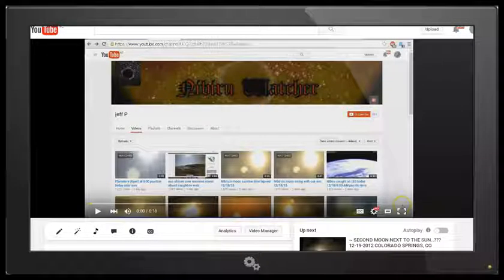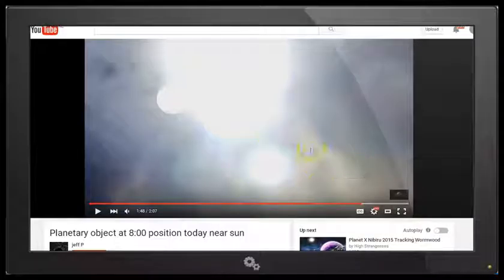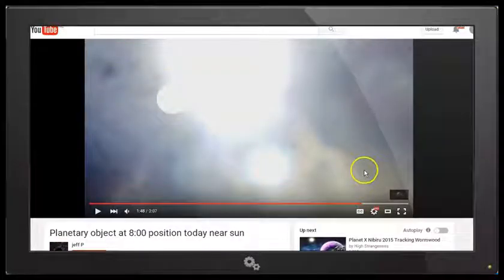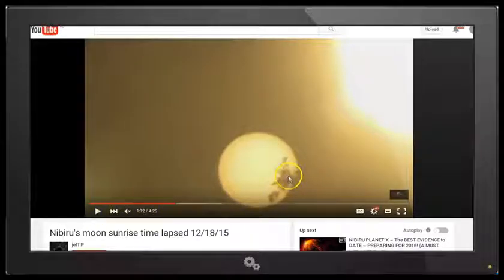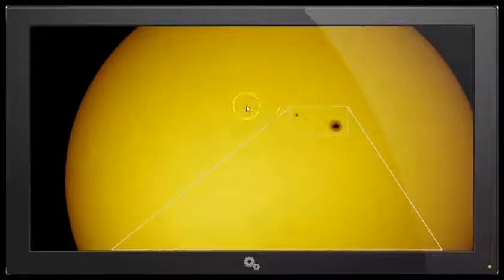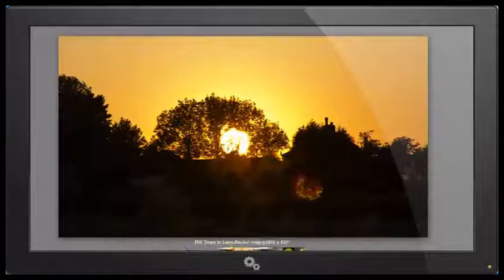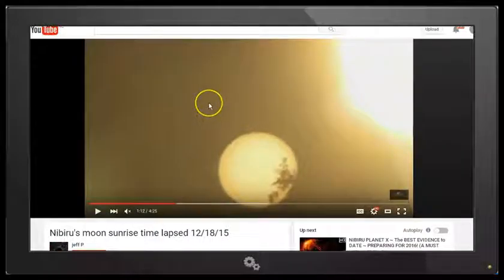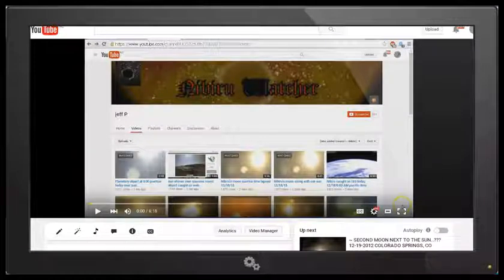Nibiru's Moon Next to the Sun - Jeff P - Part 2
We take another look at Jeff P's "Nibiru's Moon next to the Sun" and challenge Jeff to do the "finger test"... properly this time.